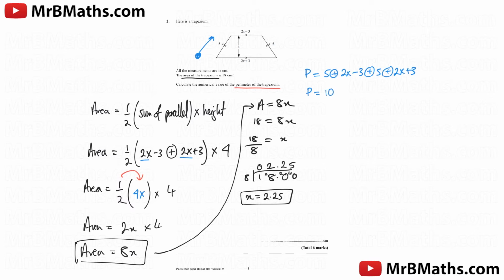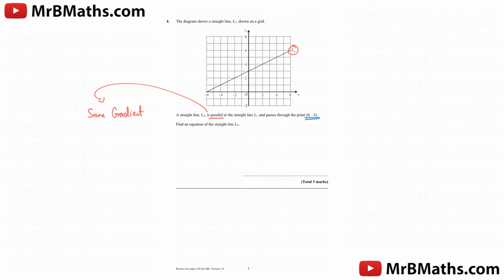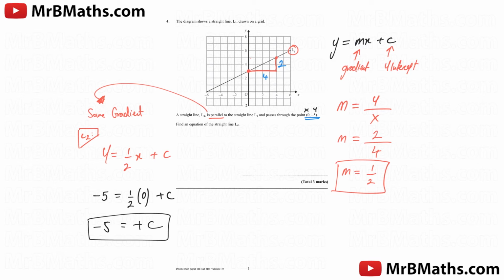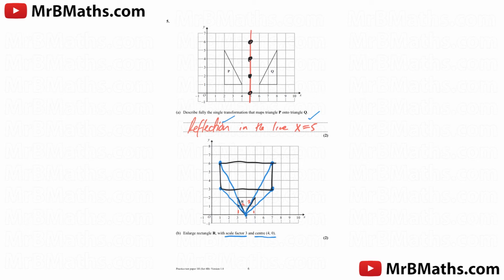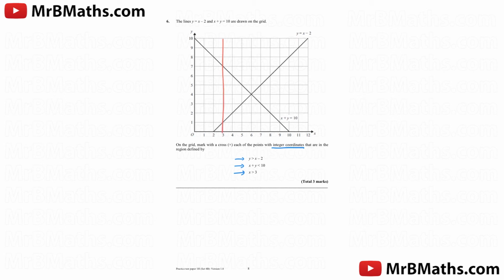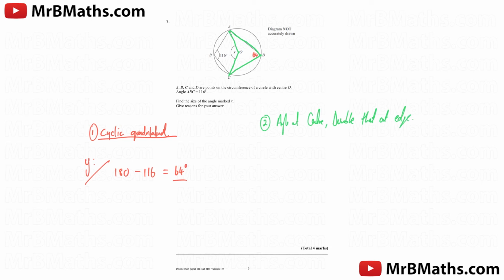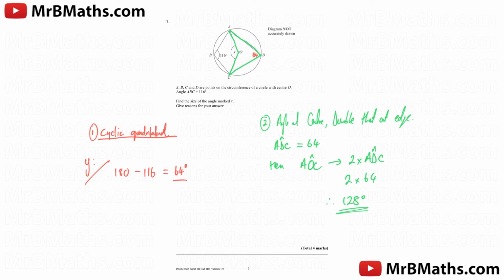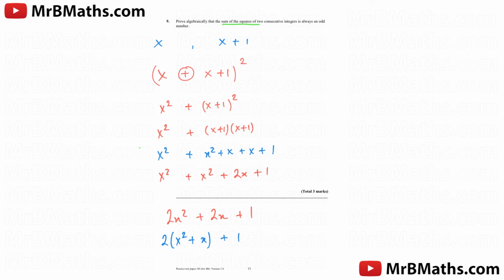GCSE Maths (9-1) - Edexcel Set 4B - Paper 1H (Non Calculator) | MrBMaths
Time Stamps...
Q1.  00:01 | Probability
Q2.  01:55 | Algebra (Trapezium; Area and Perimeter)
Q3.  05:47 | Estimating the values
Q4.  07:56 | Straight Line Graphs (Y=MX+C, Gradient and Y Intercept)
Q5.  11:39 | Transformations (Reflection, Enlargement and Rotation)
Q6.  16:41 | Inequalities (Regions)
Q7.  18:50 | Circle Theorems
Q8.  21:48 | Direct Proportion
Q9.  23:44 | Algebraic Proof
Q10. 26:56 | Surds (Rationalising the denominator)

GCSE Maths (9-1) - Edexcel Set 4B - Paper 1H (Non Calculator)